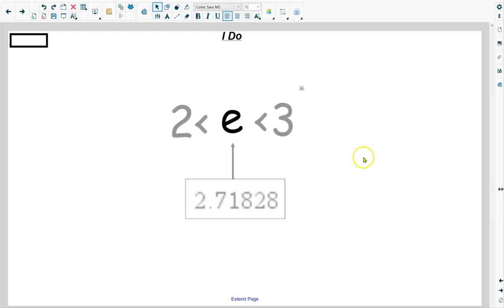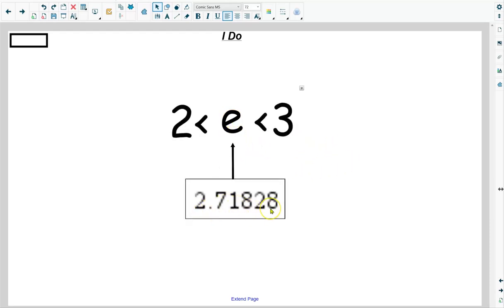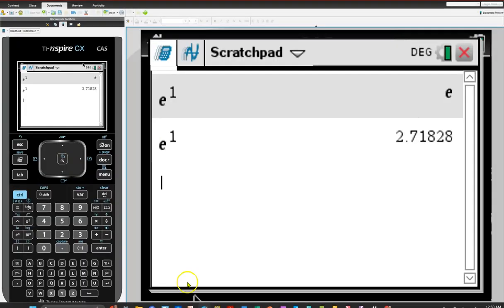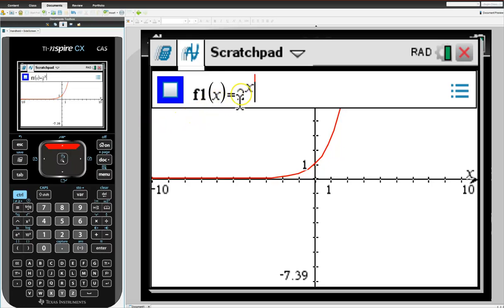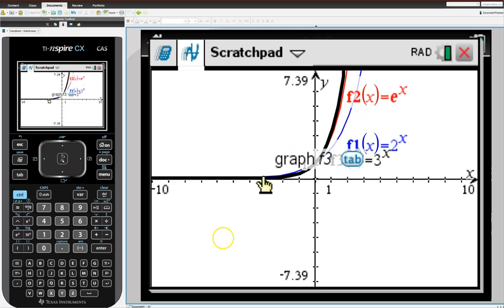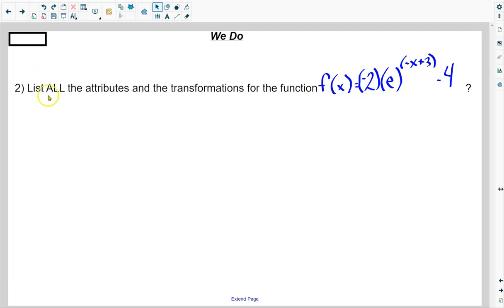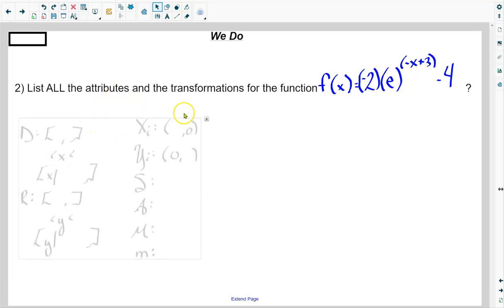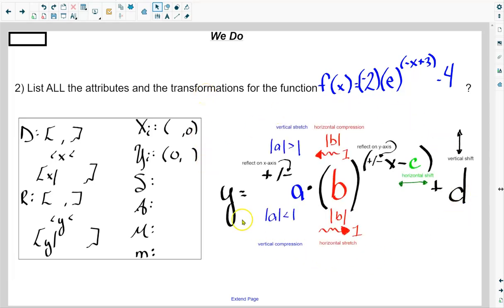A2 THE NUMBER e BEFORE CBA7